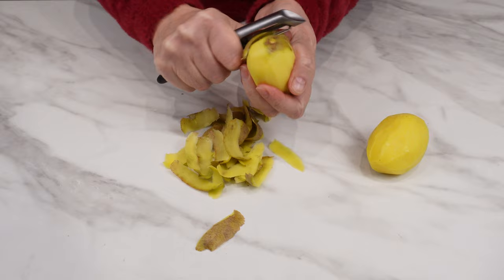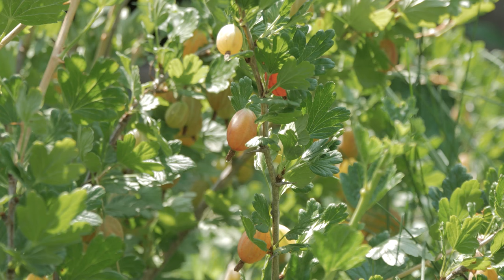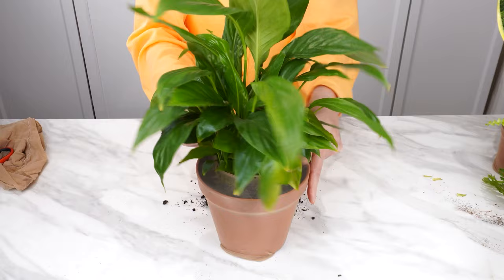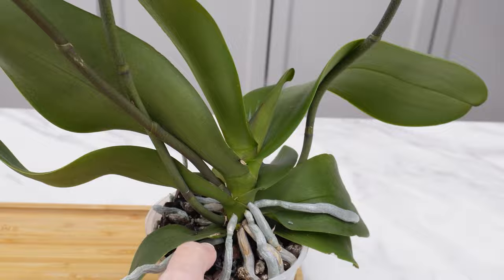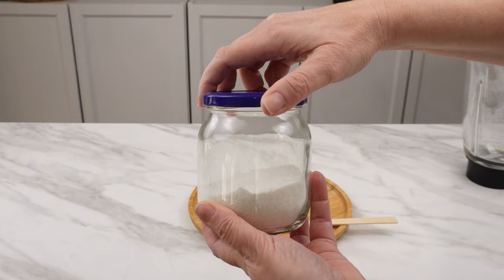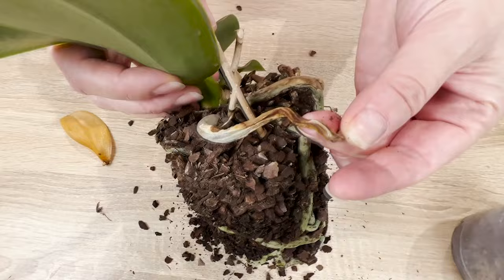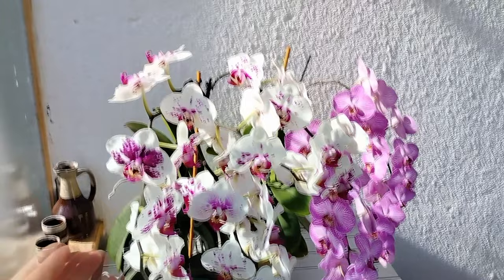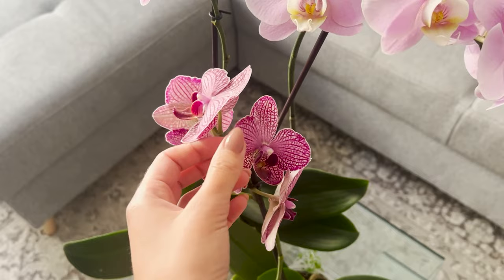Hang POTATO peelings on RADIATOR. They are too valuable to throw away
Put the potato peelings in a bag and hang them on the radiator. When you peel potatoes, you treat the peelings as waste. But that's a mistake. They are too valuable to throw away.